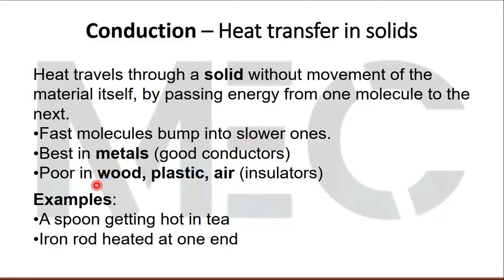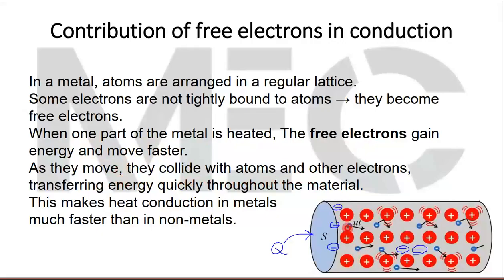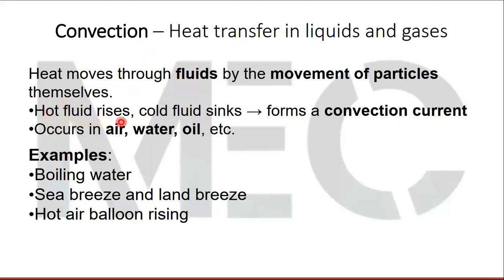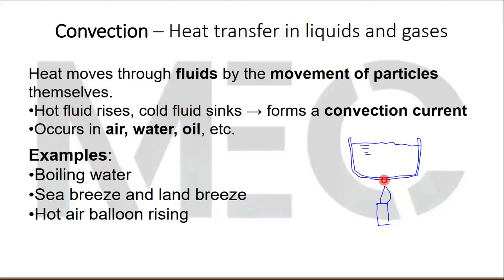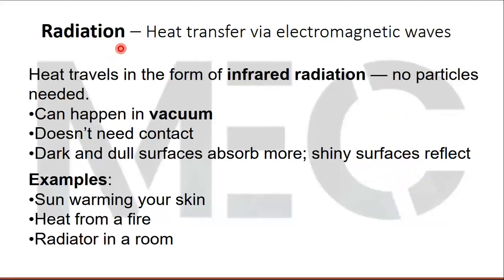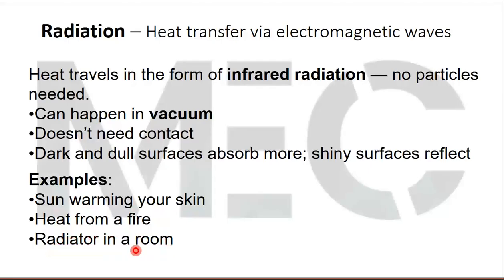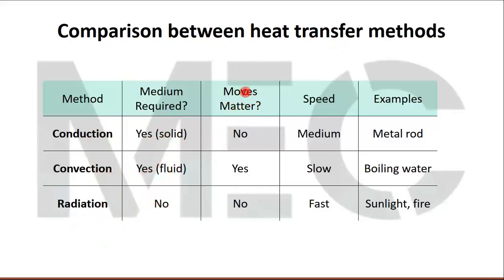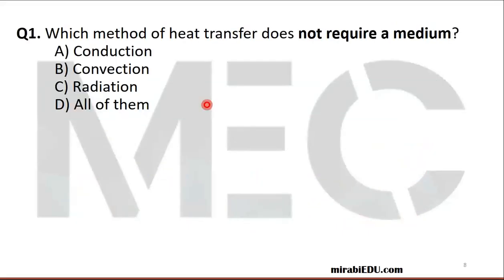Methods of Heat Transfer | Conduction, Convection & Radiation Explained